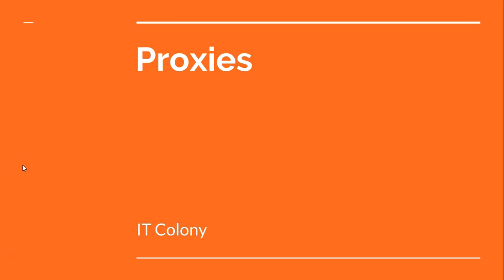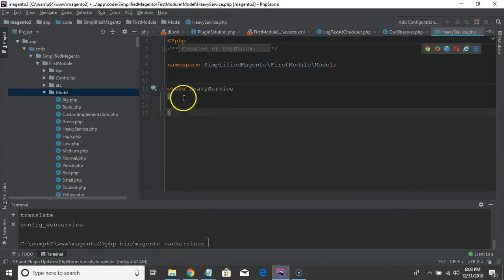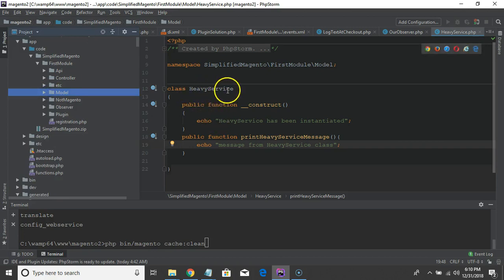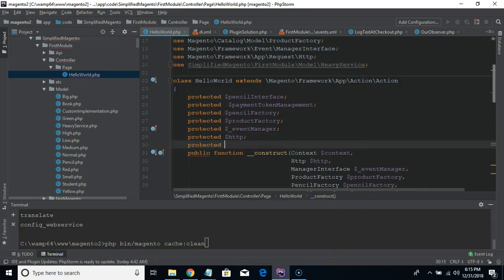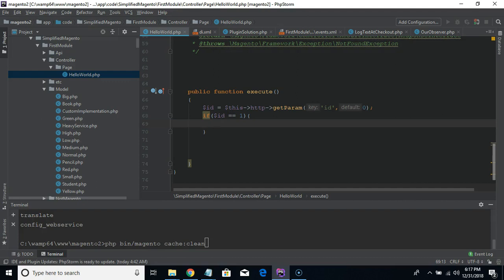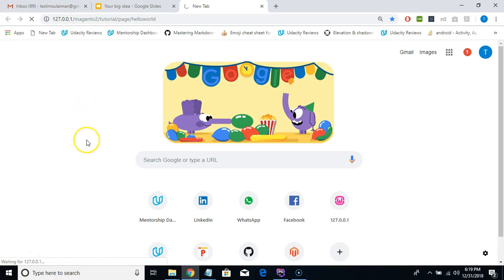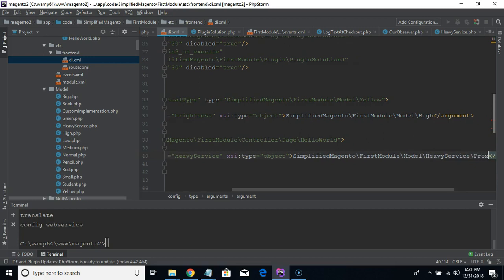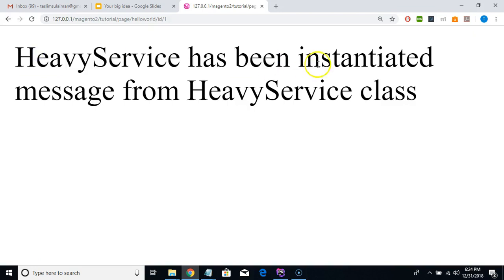Magento 2 Proxy Pattern Tutorial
This tutorial is part of the 12 hours video course Simplified Magento 2 Video Course: From Begineer To Expert.